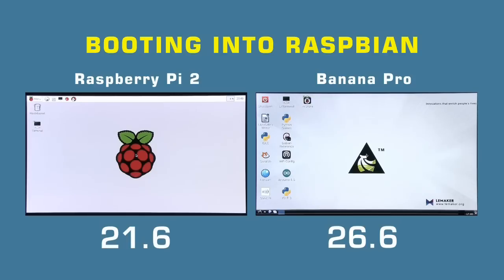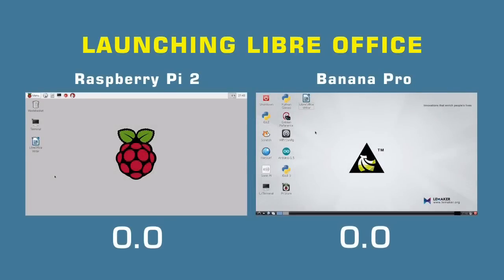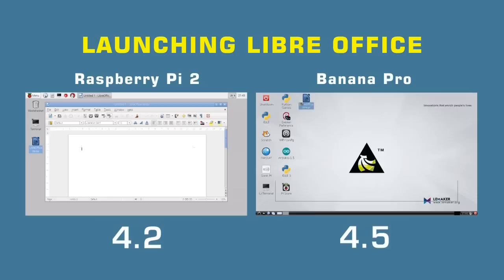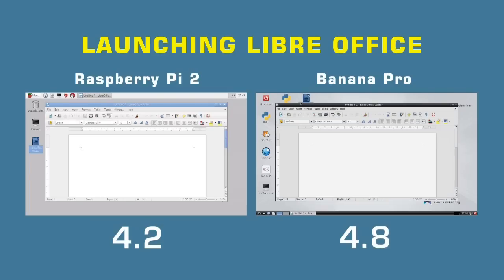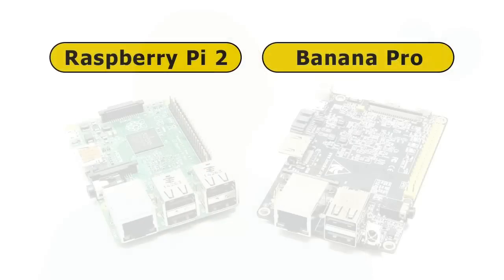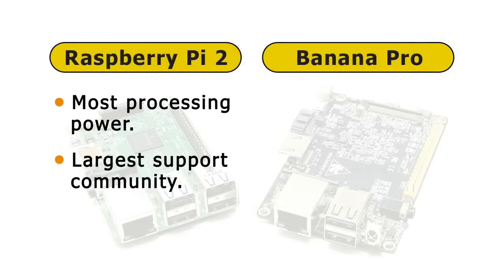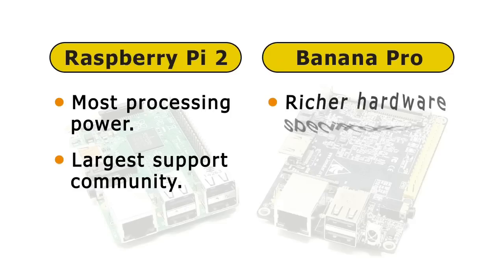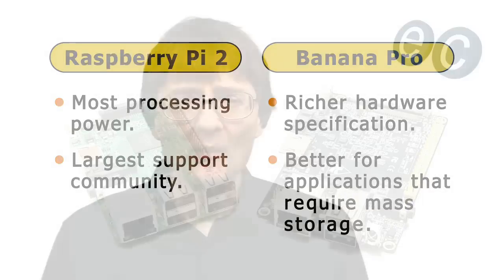Raspberry Pi 2 v Banana Pro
The Raspberry Pi 2 and the Banana Pro are both great single board computers. But which is best? In this video I do a head-to-head.

The Raspberry Pi 2 used in this video was kindly supplied by Newark Element 14

The Banana Pro use in this video was kindly supplied by LeMaker

You can find out more about the Raspberry Pi 2 in my video here:

You can find out more about the Banana Pro in my video here:

To find out some of the things you can do with these computers -- including building media players and robotics -- checkout my playlists as follows:

Finally, lots of videos on all kinds of computery stuff can be found at: